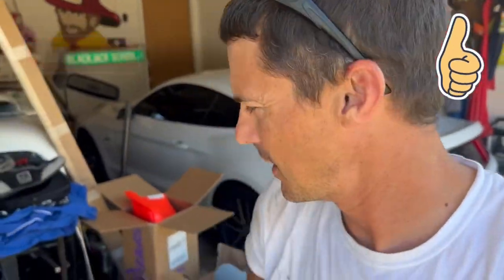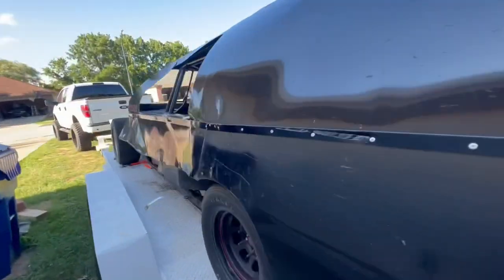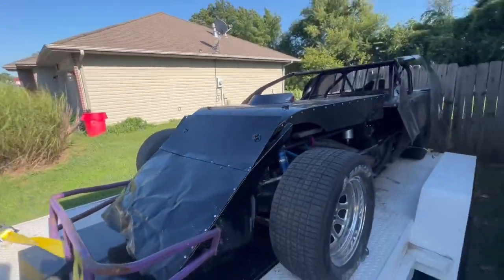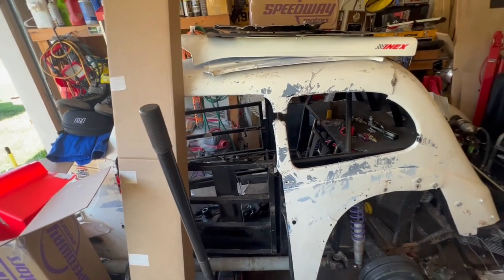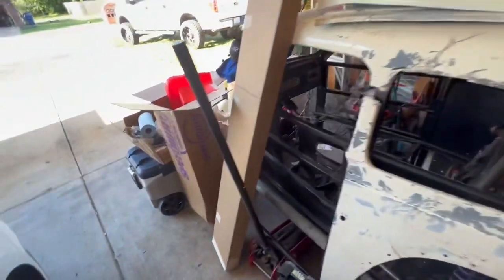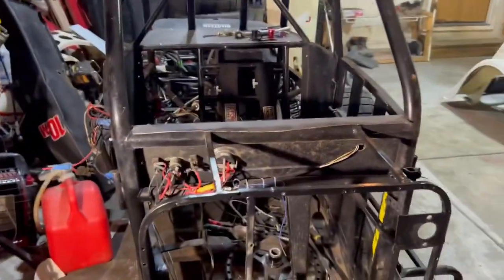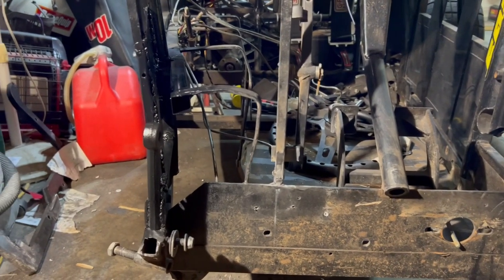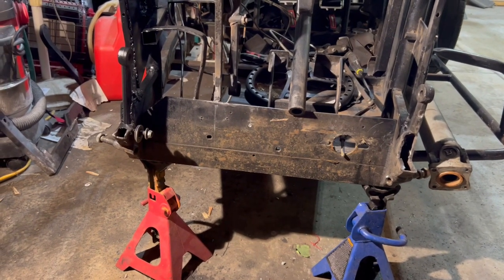We’re switching to Midwest Modifieds!! Inex Legend starts coming back together!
In this video you’ll get to see the new project as we get ready to switch racing classes from Inex Legends to Midwest Modifieds! I get to work starting the process of piecing back together the legend car by straigting the firewall support and welding the lollipop back on the frame riser. Legends were a blast to race but due to the severity of the past couple wrecks I’ve had, and parts being tougher to find that it would be best if I stepped up to a larger car. Modifieds have always been a pipe dream of mine and I can’t thank my wife enough for letting me chase my dreams and standing by my side through all of this!!